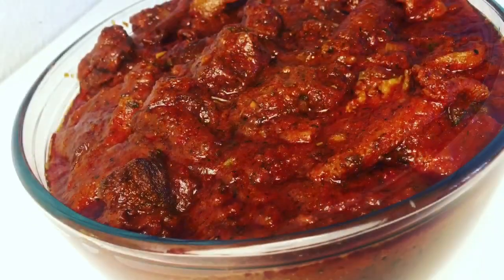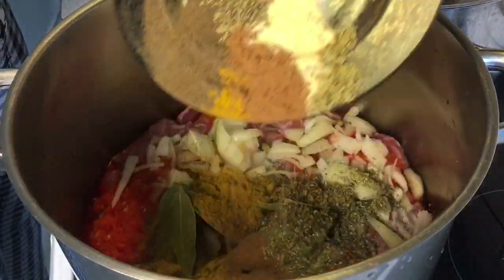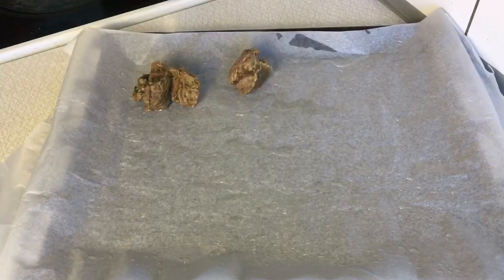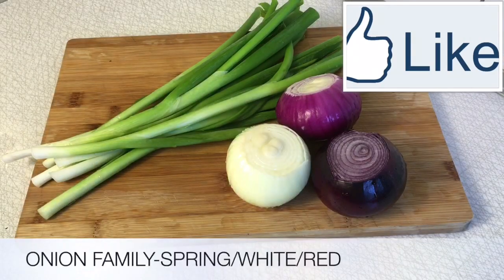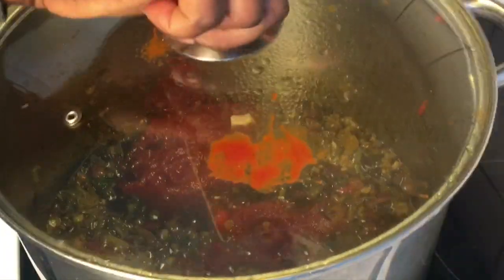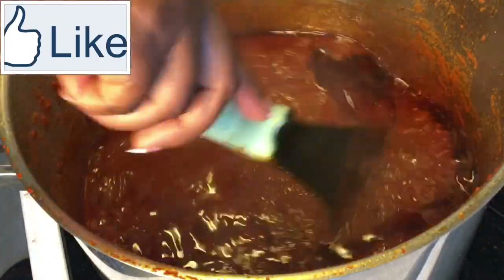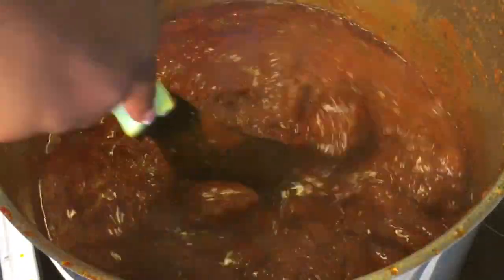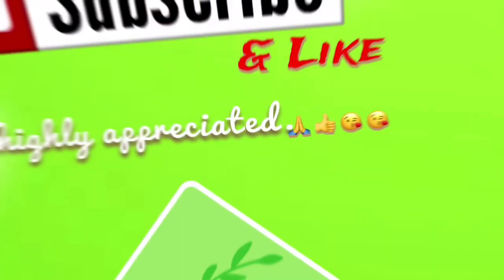✅ NIGERIAN PARTY STEW RECIPE | EASY STEP BY STEP GUIDE FOR BEGINNERS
Party Stew Recipe (Party Stew) or Nigerian party stew recipe. Easy step by step guide for beginners. This YouTube video focuses on how to cook party stew or how to cook party stew Nigerian. how to make Nigerian  Party Stew a basic Nigerian Tomato stew or Nigerian Party Stew or  Nigerian stew recipe (Nigerian Stew) Nigerian stew recipe easy served at big Parties,events, weddings, birthdays and any celebration or burial ceremonies.etc. This stew relates to how to cook party food though it is a beef stew or beef stew recipe.

Incase you’re searching for African stew recipe or African beef stew recipe this video fits in irrespective of which African country you belong.

This Party Stew recipe is simply delicious because i took time to shoot this YouTube video to teach how to make party stew or how to make party stew recipe super delicious including various spices and fresh ingredients used to intensify flavor and taste.

I used various meats to prepare this Nigerian stew or beef stew hence this video is relevant to various searches such as Nigerian Beef stew, beef stew Nigerian style, Nigerian red stew. or best nigerian stew recipe , nigerian tomato stew recipe.

This Nigerian beef stew YouTube is the same with the party stew recipe and was prepared with assorted meat hence Nigerian red stew with assorted meat.